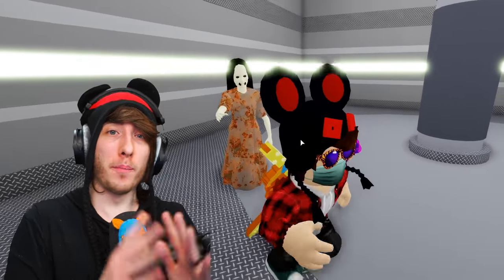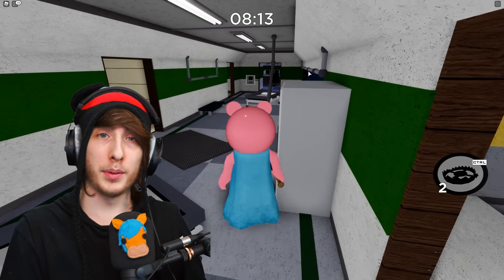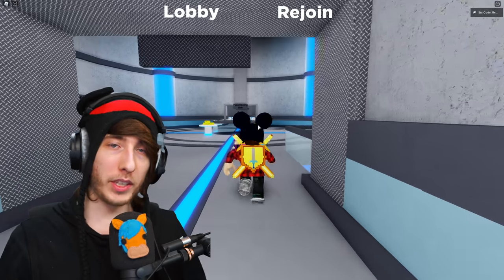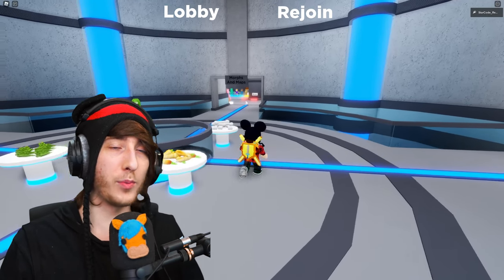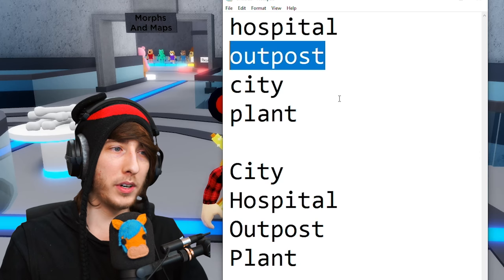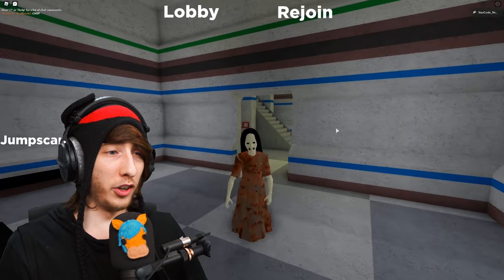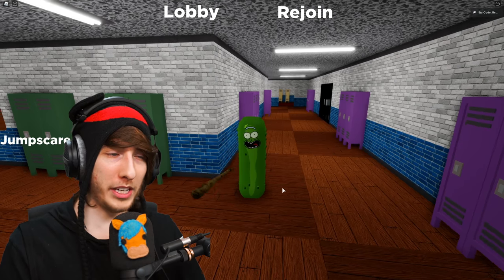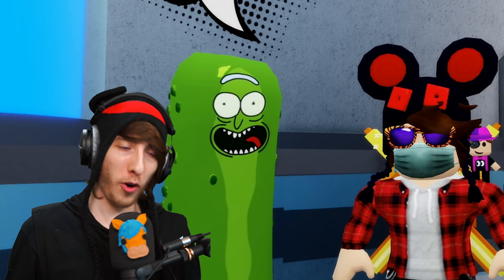IK3As SECRET PIGGY SKIN.. (How To Play as LISA) | Roblox Piggy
IK3As SECRET Piggy skin is now out in Roblox Piggy RP and you can now unlock and play as the secret Piggy skin LISA! This is how to play as the LISA skin!